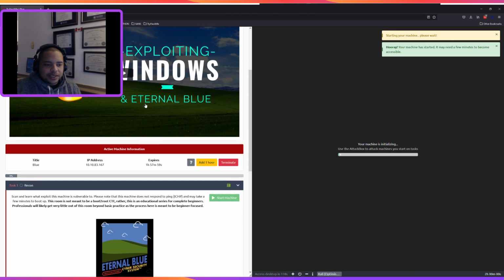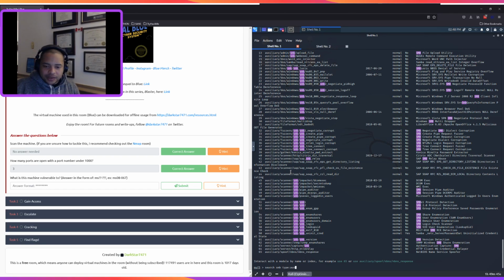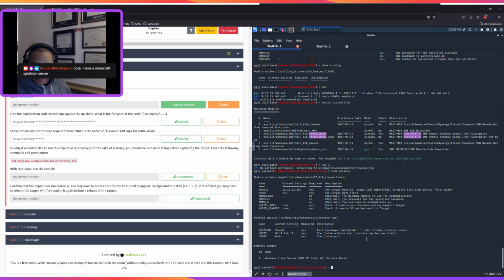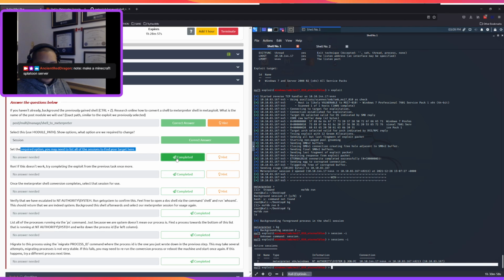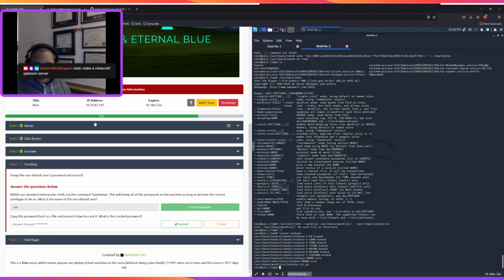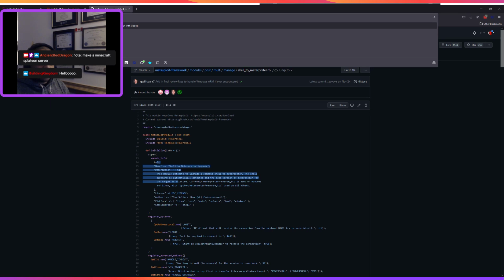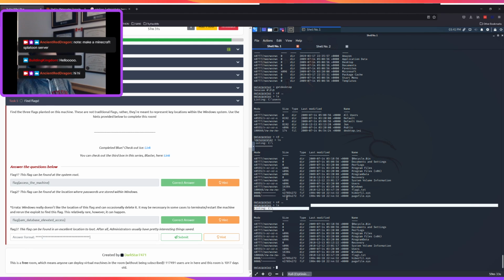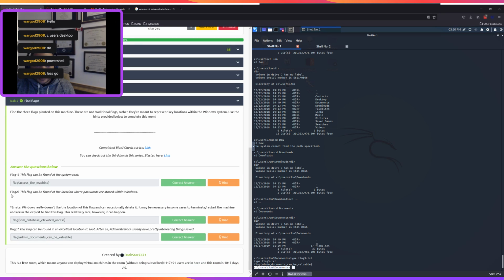Blue - TryHackMe - [Complete Beginner Path] - Windows Exploitation Basics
"Deploy & hack into a Windows machine, leveraging common misconfigurations issues."